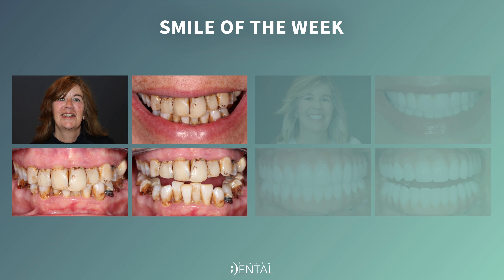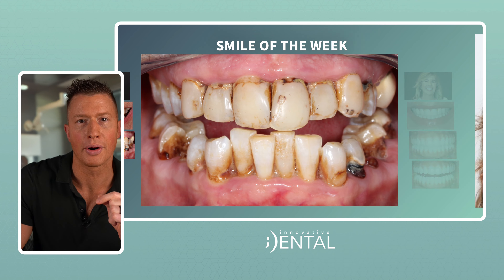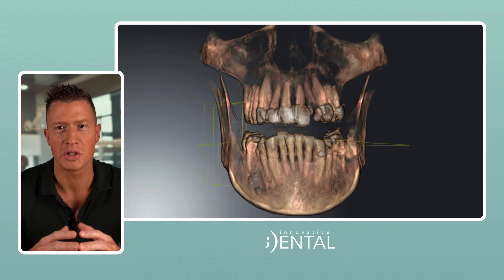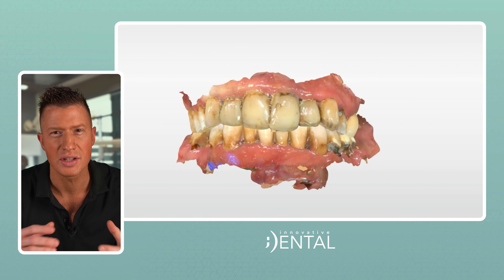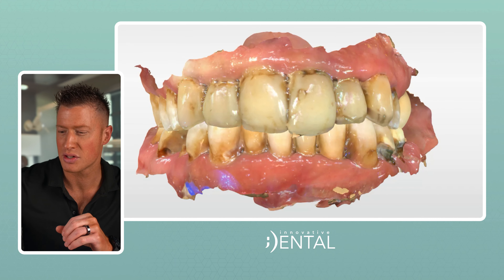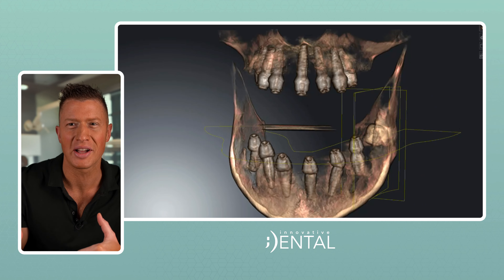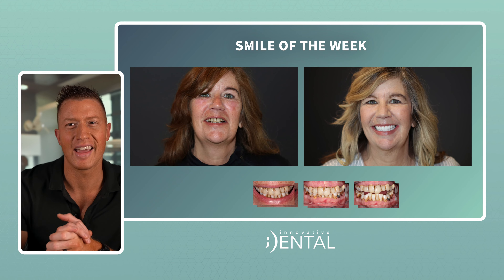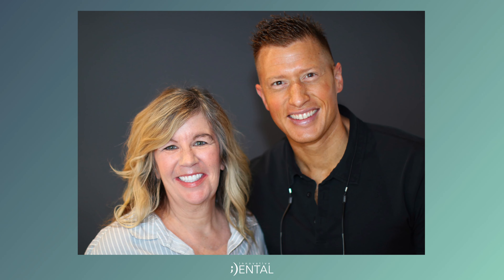Exhausted By Constant Dental Pain and Repairs... Stop wasting time and money!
In this smile of the week, Ann has faced constant difficulties and expenses trying to keep her teeth healthy and to repair damage. Having suffered from tooth decay, infection, periodontal disease; after researching all-on-4 and all-on-6 options where she lives in Kansas City, she landed on our YouTube channel and decided to do more research. She spent quite a while looking at all of her options for implants and decided to trust Dr. O at Innovative Dental to complete her smile in just one short treatment visit. She first booked a virtual consultation where she discussed her concerns and voiced her ideal result for her smile.

Her first trip to our office was to take all of the important records that allow us to make certain that she gets the best smile possible. We utilized smile simulation software to make sure that the smile we create meets her expectations.

“Innovative Implant Smile Day” - This is the day where all of the magic happens! In just a few short hours, all of the damaged and infected teeth were removed, 13 implants placed (7 on top and 6 on bottom for Ann), and a brand new smile were screwed in within minutes. Check out her amazing smile after receiving her final set of all zirconia teeth permanently fixed to her 13 implants.

We love it when a well executed plan transforms a life forever with an Innovative Implant Smile!

If you would like to learn more about what makes the Innovative Implant Smile the best and most affordable option for replacing damaged teeth and keeping people out of dentures, please watch our weekly live webinar; Thursdays on our YouTube channel or on Facebook. Dr. O will present the entire process along with specific pricing to help you make an informed decision.